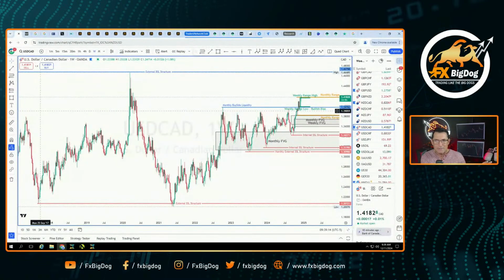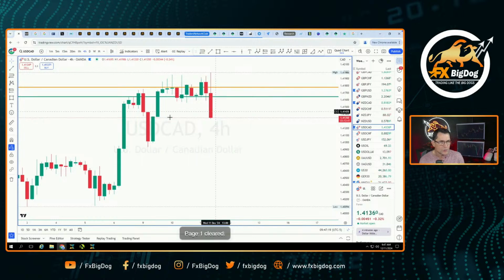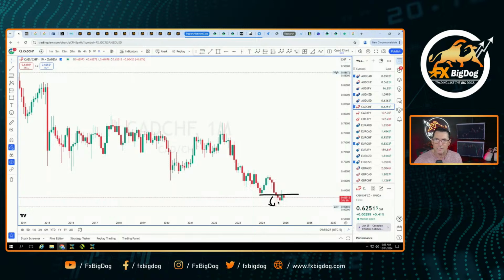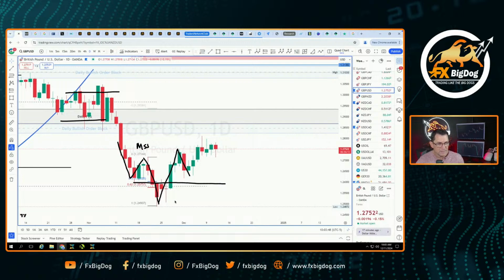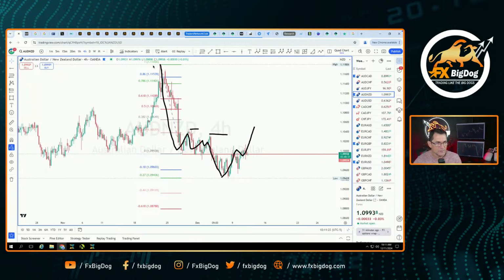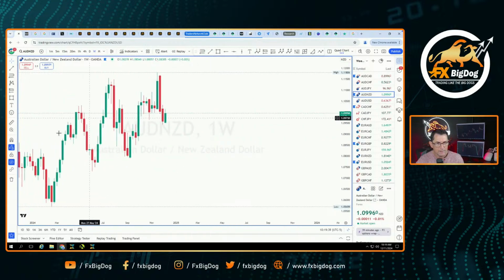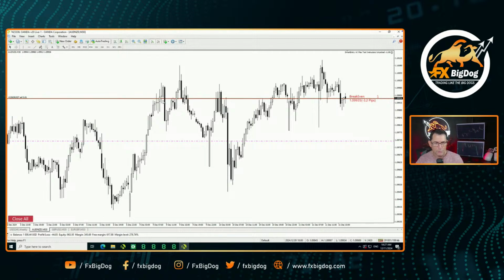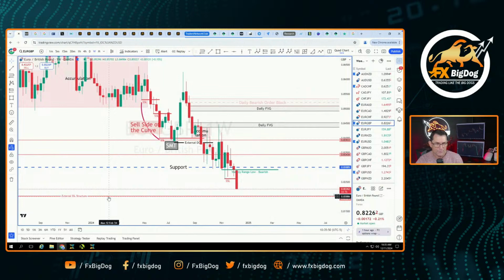Bank of Canada Rate Decision: What Does It Mean for Your Finances?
In this video, we break down the latest Bank of Canada rate decision and its potential impact on the Canadian economy, interest rates, and your financial decisions. Stay informed and make smart financial choices!

CAD Rate Decision News release [LIVE BROADCAST] - FxBigDog